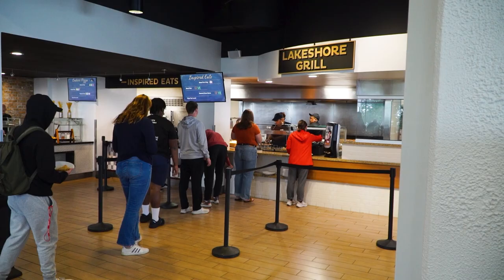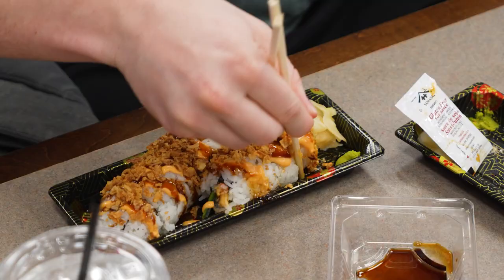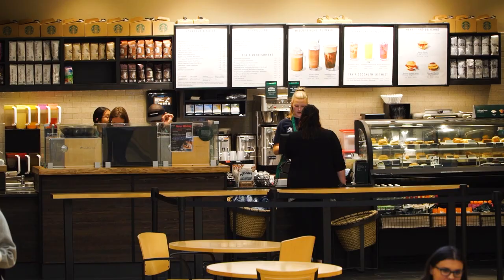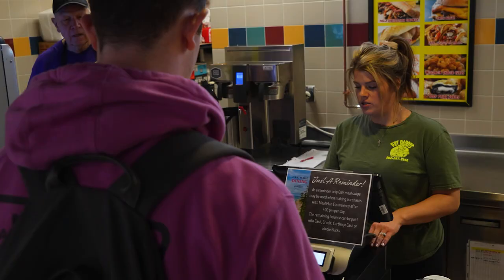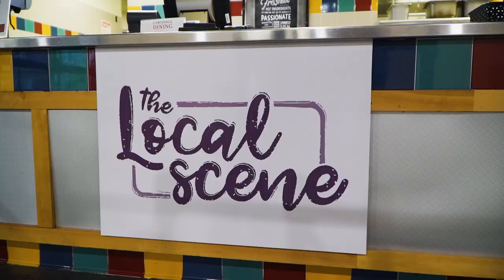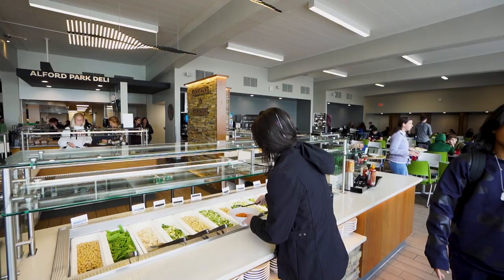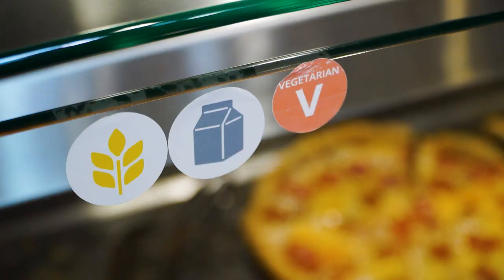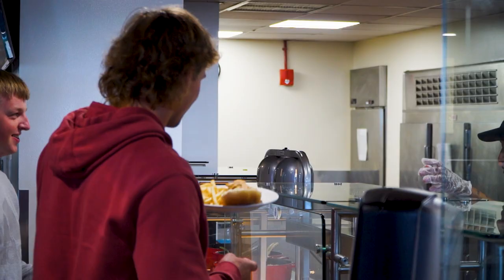Dining on Campus | Carthage College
Carthage Dining, powered by Parkhurst, emphasizes fresh, healthy, and creative meals hand-crafted by expertly trained chefs. Have your choice of a wide variety of delicious and nutritious meals, featuring local and sustainable food sources, build-your-own meal concepts, and special options for every diet, including vegan, vegetarian, and gluten-free.

On-campus dining options include:

“The Caf” — an all-you-care-to-eat cafeteria with multiple fresh options every day
Starbucks — your favorite beverages and snacks in the Clausen Center
Einstein Bros’ Bagels – bagels, sandwiches, and coffee in the Hedberg Library
ReFuel — smoothies and healthy options in the TARC
Lentz Do Lunch — offering grab-and-go fare including salads, sandwiches, sushi, and desserts
The Campbell Student Union — offering three rotating restaurants and a convenience store

Carthage College blends the best liberal arts traditions with
- desirable degree programs,
- transformative learning opportunities,
- personal attention from distinguished faculty, and
- a focus on career development
to make its graduates competitive in the workforce.

Founded in 1847, Carthage College is located on an idyllic shore of Lake Michigan in Kenosha, Wisconsin, in the thriving corridor between Milwaukee and Chicago.